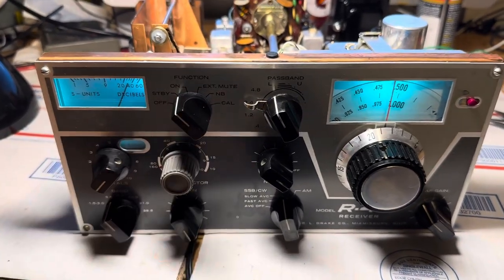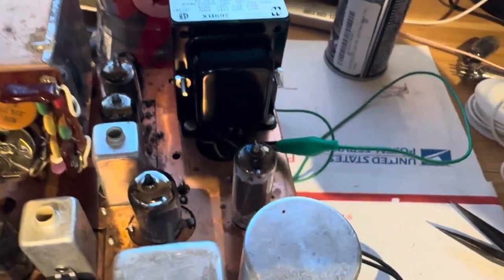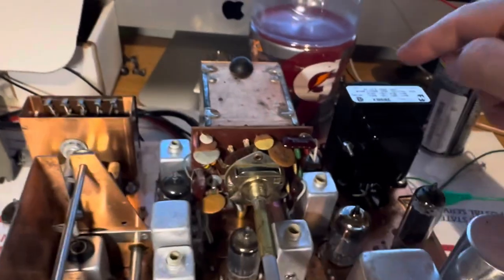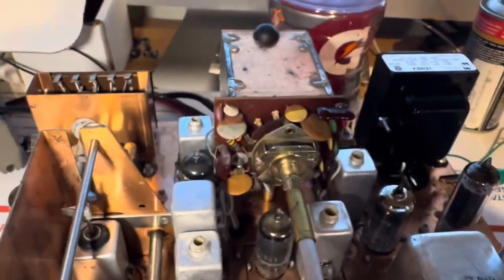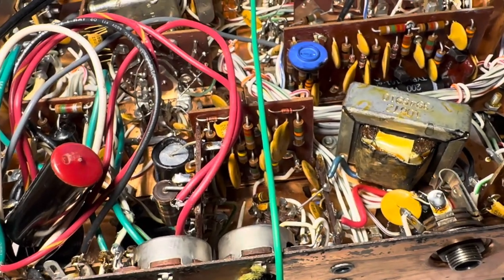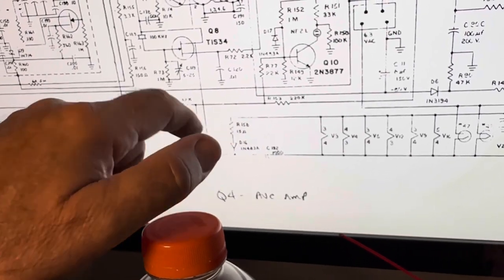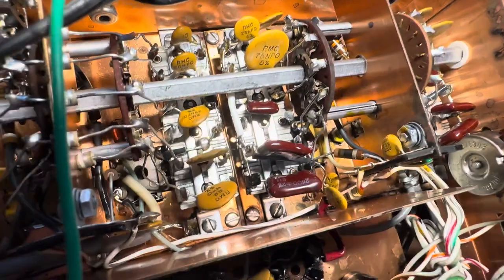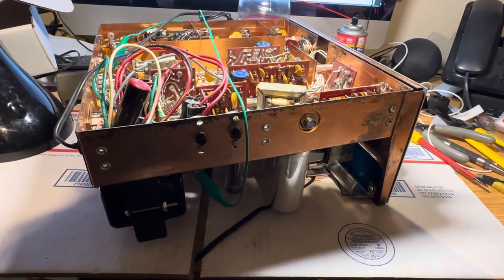Drake R4B new transformer installed. Back from the DEAD. Have a listen. Found shorts… Bad diode too